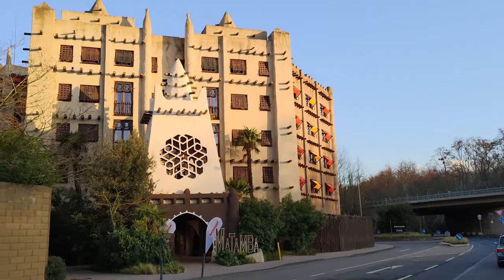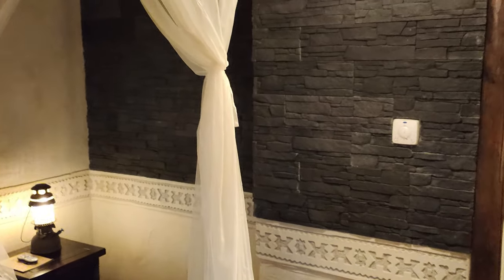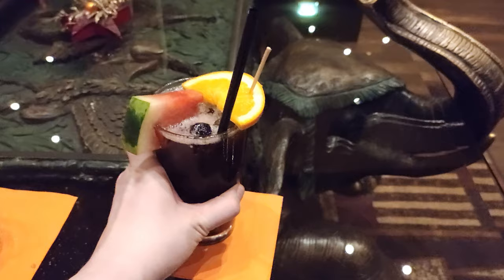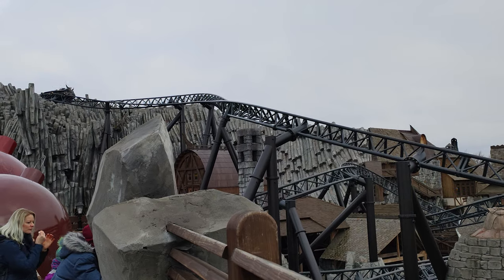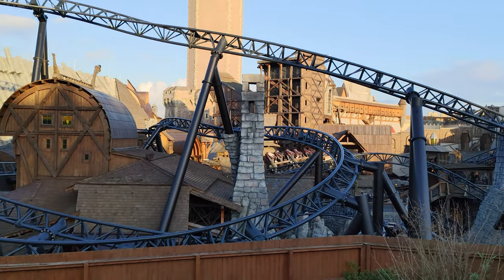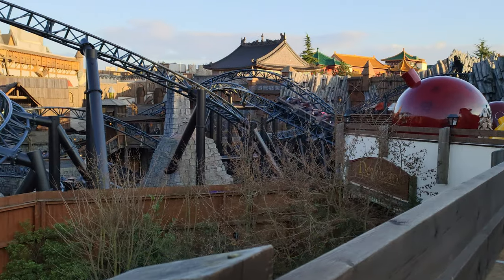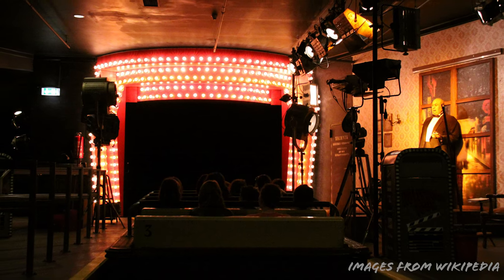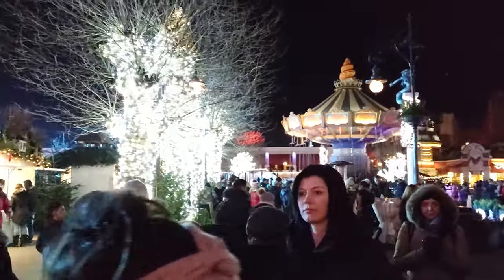Coasting in to Phantasialand 2020 - Taron is Phenomenal in Wintertraum - Vlog and Park Report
Kicking off the 2020 coaster year, we visited Phantasialand during their Wintertraum event, allowing for lots of amazing night rides on Taron and Black Mamba. A new attraction for me this year would be Flying Bats VR coaster, which was better than I expected.

This is one of my favourite parks and as an extra treat we stayed at one of the on-site hotels; Matamba. We also checked out the other hotel Ling Bao, which has an amazing dragon bar.

After enjoying some coaster themed cocktails, join me as we explore this amazing park, with the stunning Klugheim area and a look forward to the new Rookburgh section which will be home to F.L.Y. , the new record breaking launched flying coaster which will hopefully open later this year.

- Rollercoaster David.